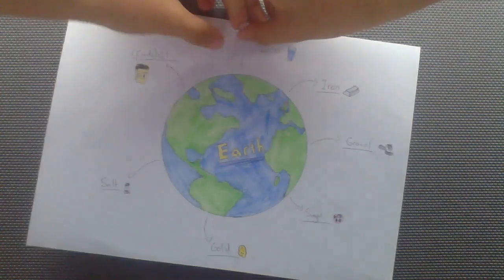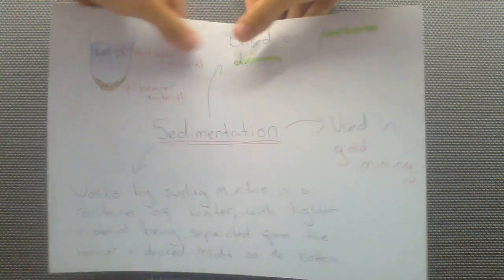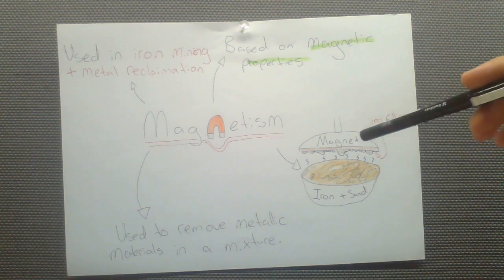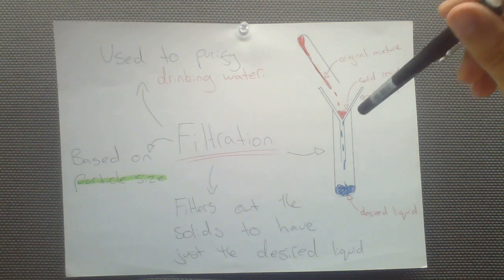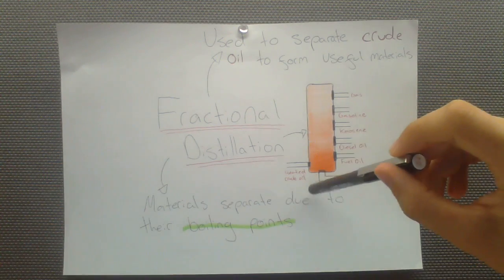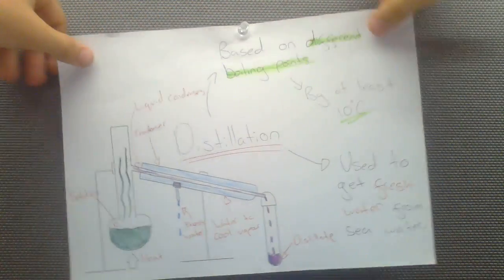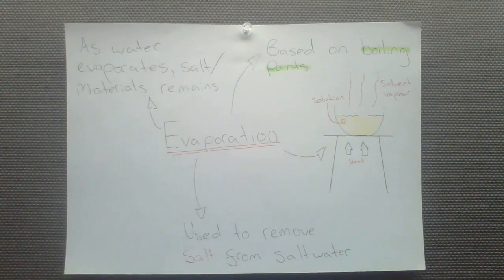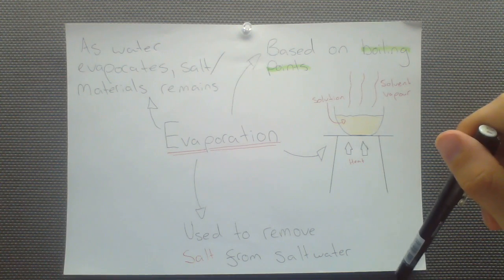Separation Techniques (Chemistry)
An introduction into common separation techniques, explaining how certain properties influence how a material can be separated.